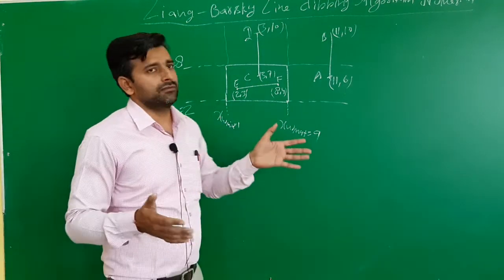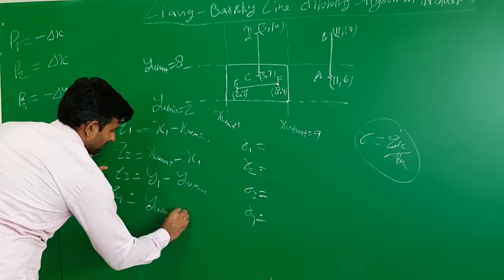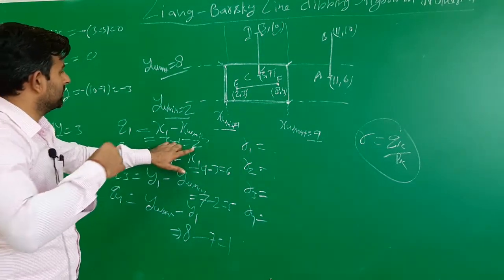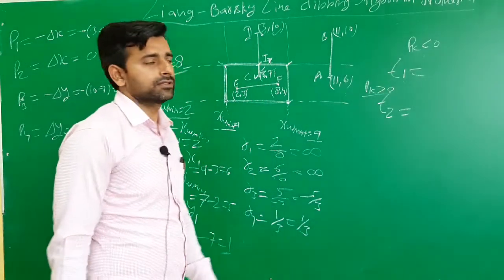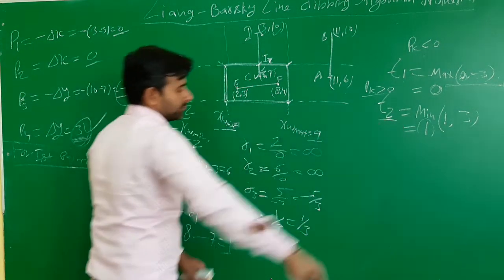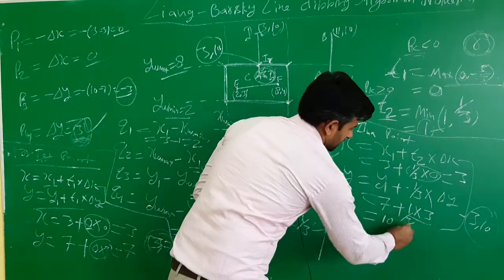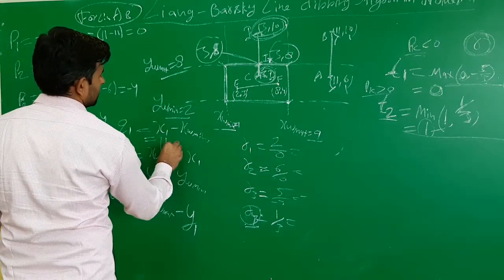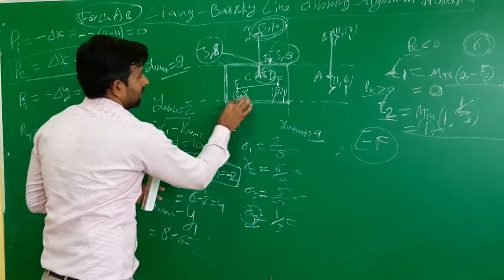Liang Barsky Line Clipping Algorithm Numerical Example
By this video you will learn how to clip a line by using Liang Barsky Line Clipping Algorithm.